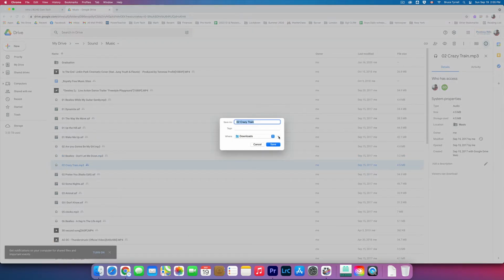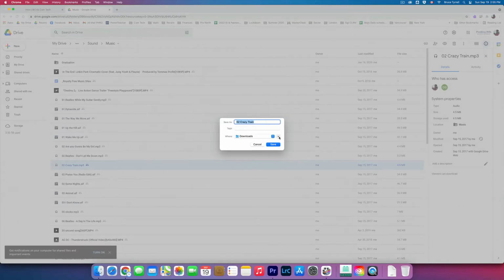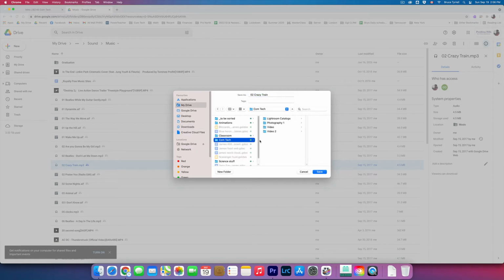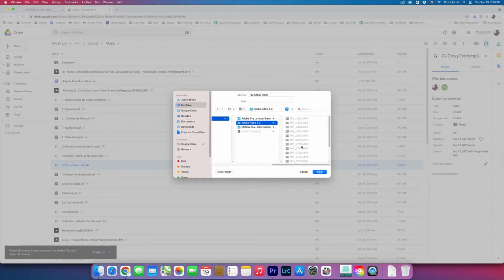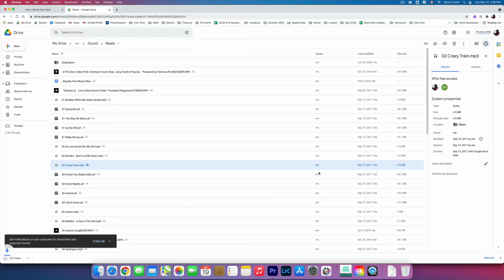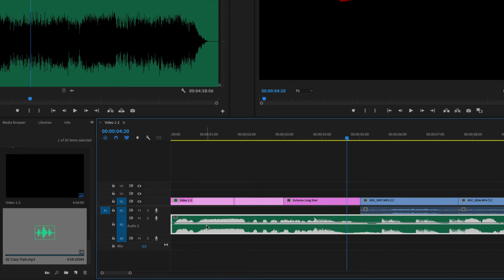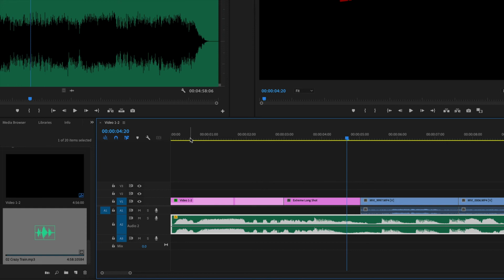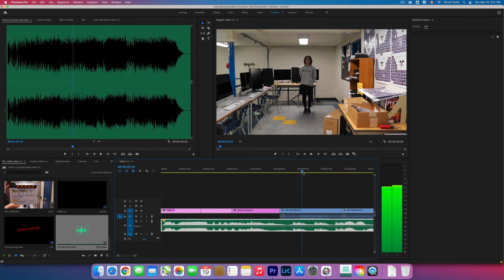Bonus Add a sound track